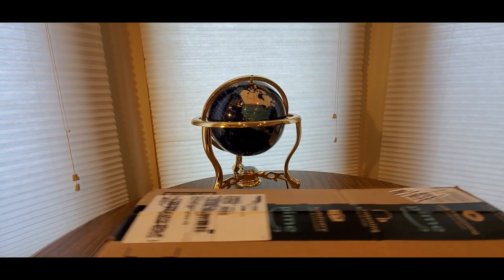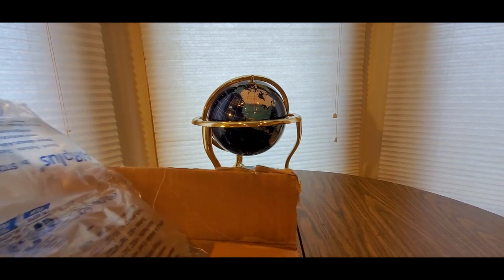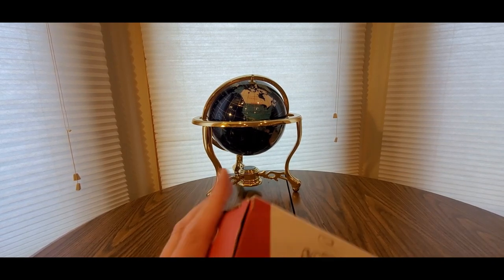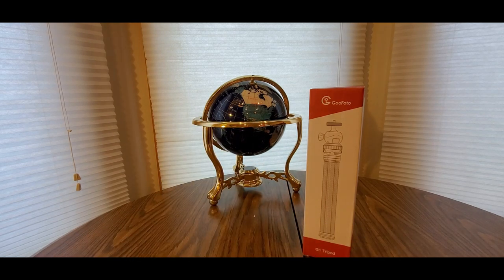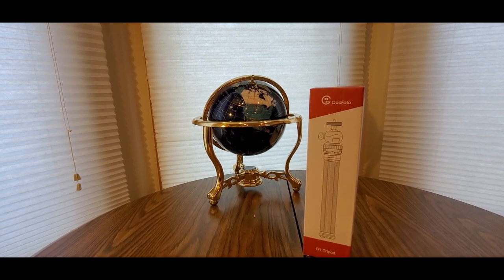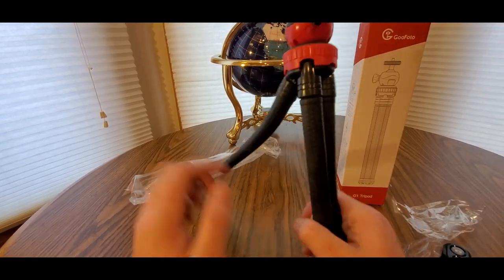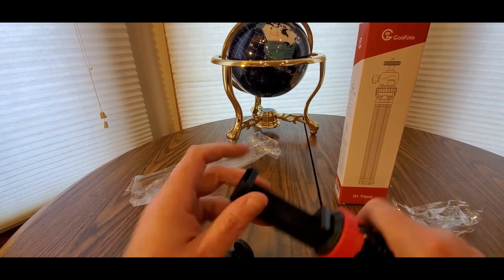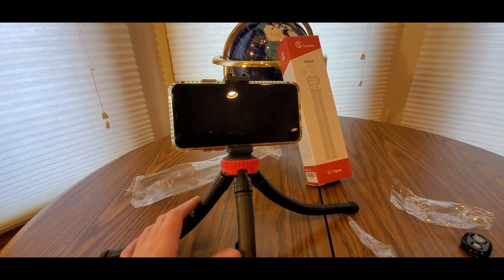THE BEST TRIPODS FOR CELL PHONES, GOPRO AND MORE GOOFOTO ( EPISODE 3259 ) AMAZON UNBOXING VIDEO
Phone Tripod, GooFoto Flexible Tripod for iPhone with Wireless Remote, 360° Adjustable Camera Tripod for Vlogging Video Live Streaming, Mini Cell Phone Tripod Stand Holder for iPhone, Android, Samsung

+++MORE GOODIES

30days free amazon music

2 FREE audible books Amazon Kindle

(MSTOUT2AC150)

10 dollars off YummyBazzaar